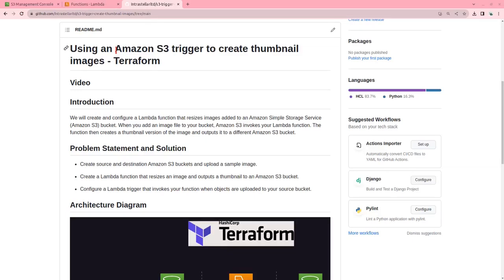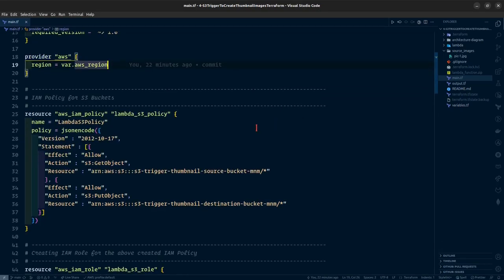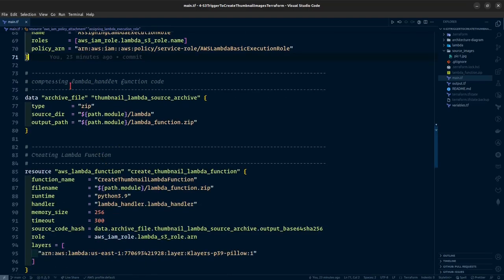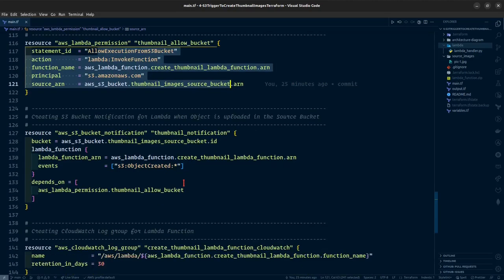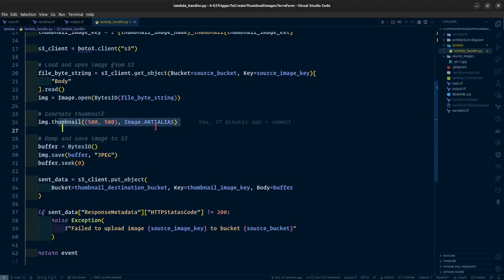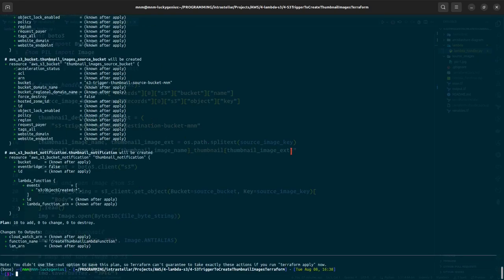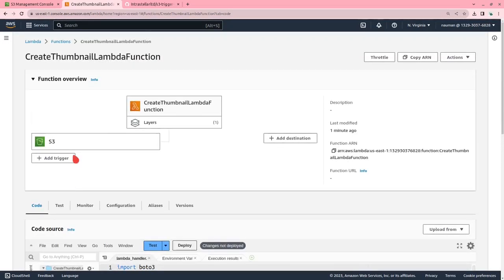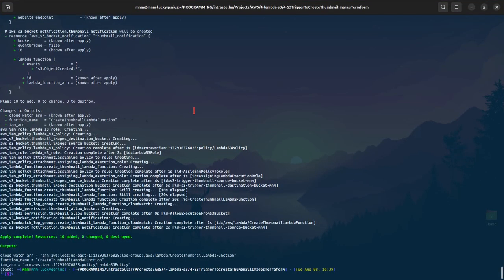4. S3 trigger to create thumbnail images - Terraform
Create and configure a Lambda function that resizes images added to an Amazon S3 bucket